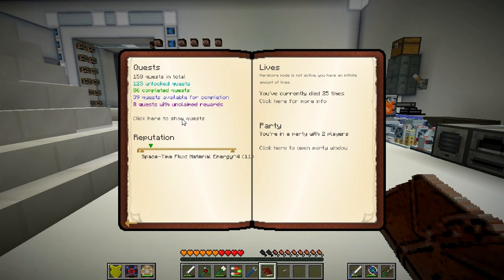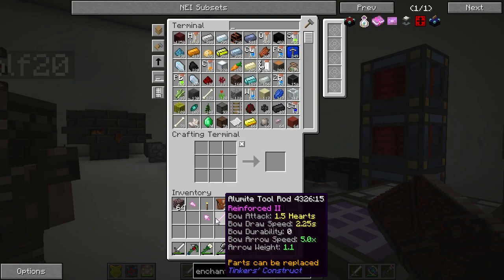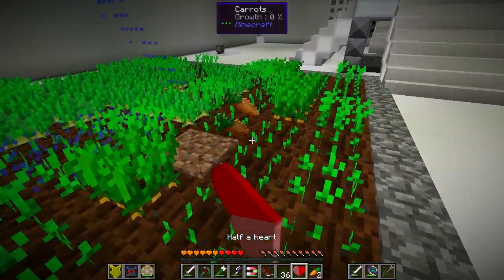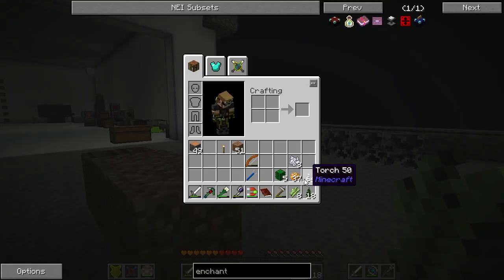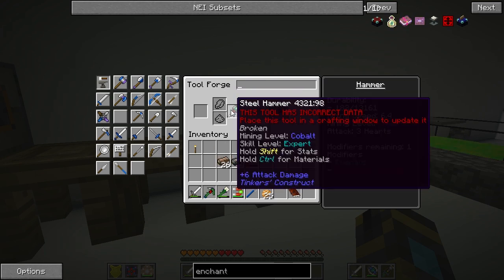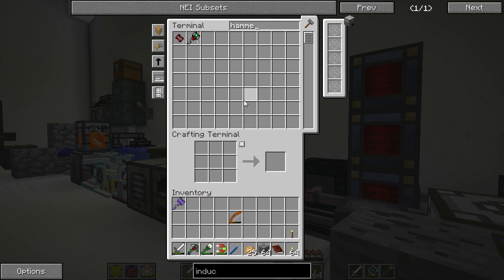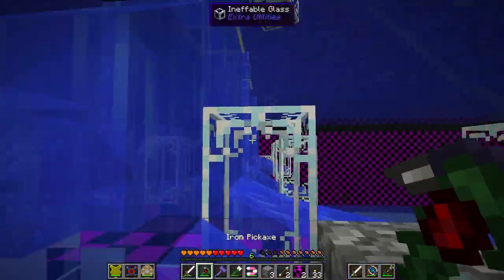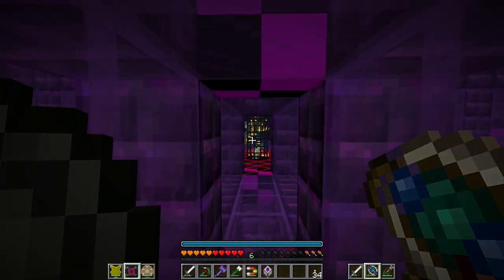Material Energy^4 with Direwolf20 - Episode 12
ERROR. ERROR.